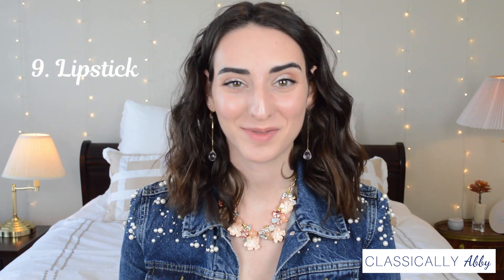10 BEAUTY PRODUCTS EVERY WOMAN NEEDS!! || How to get the basic makeup bag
Hello beautiful ladies! I hope you enjoy this video!

Products mentioned:
Primer: Loreal studio secrets primer
Foundation: Physician's Formula Healthy Foundation
Concealer: L'oreal True Match Super Blendable Multi-Use Concealer
Powder: BareMinerals Mineral Veil
Bronzer: Wet n wild color icon bronzer
Blush: Nars duo orgasm/hot sand
Brow gel: L'oreal brow stylist boost and set
Eyeshadow Palette: L'oreal Paradise Enchanted Palette
Lipstick: Mac Lipstick in Velvet Teddy
Mascara: L'oreal Lash Paradise

Hey! I'm Abby, an opera singer, fashionista, makeup artist, and wife and I'm here to teach you a little bit about makeup and a little bit about music.